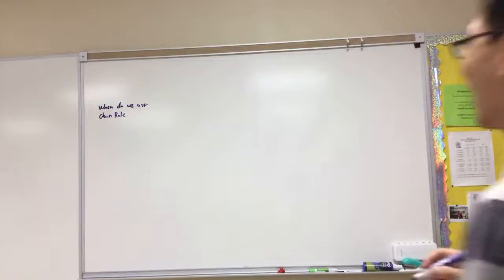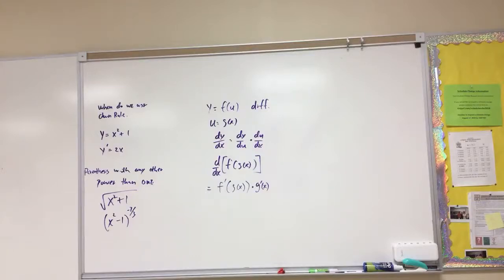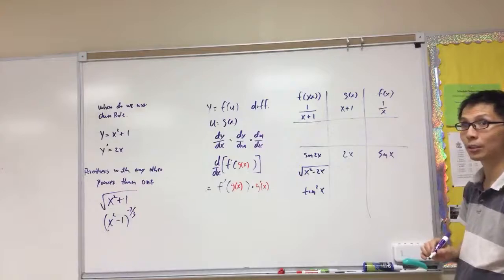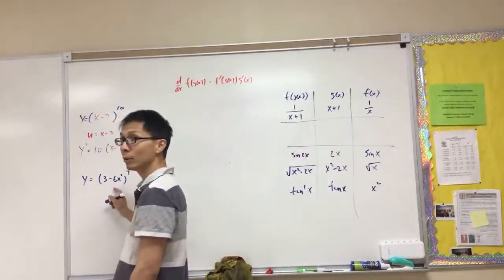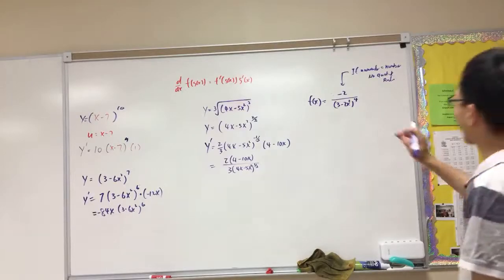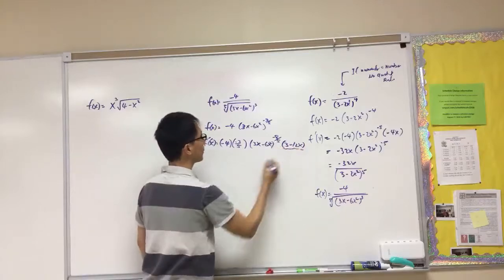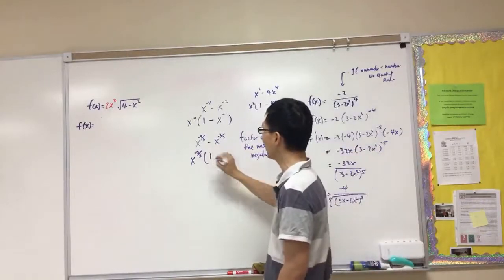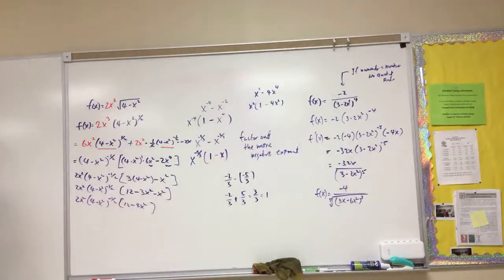Ap Calculus chain rule